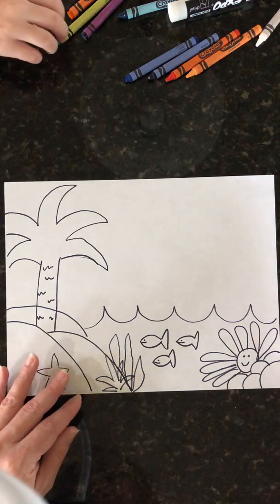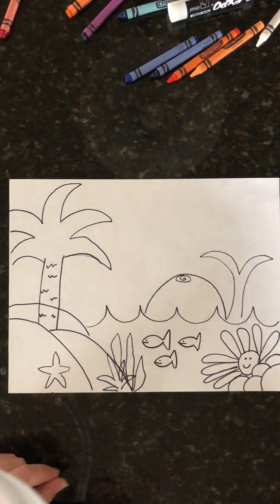Mrs. Taron: Tuesday Art (ocean)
We all wish we could be at the beach right now! Join Mrs. Taron as she shows you how to draw an ocean scene!